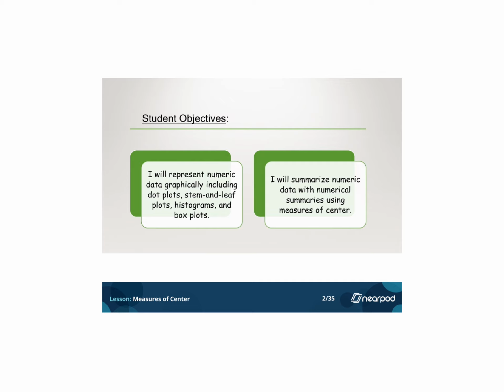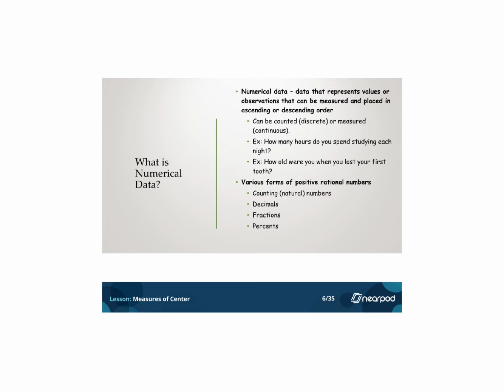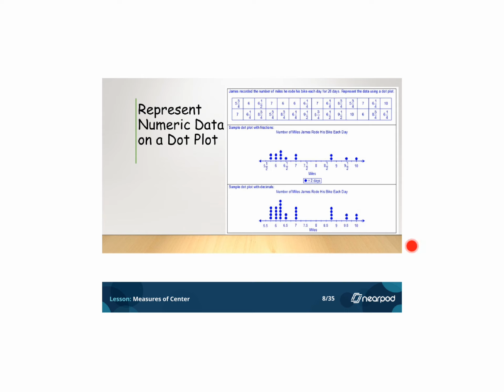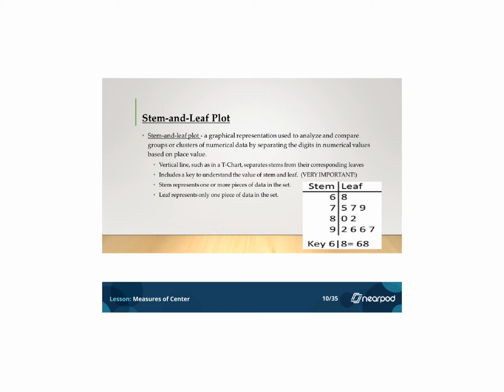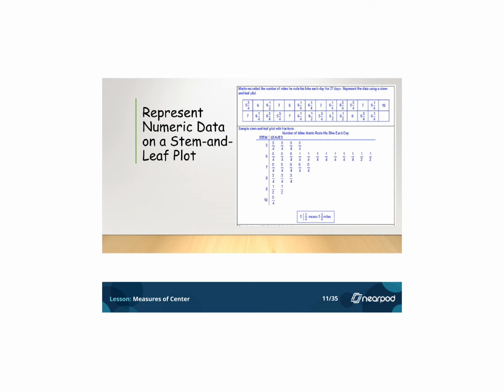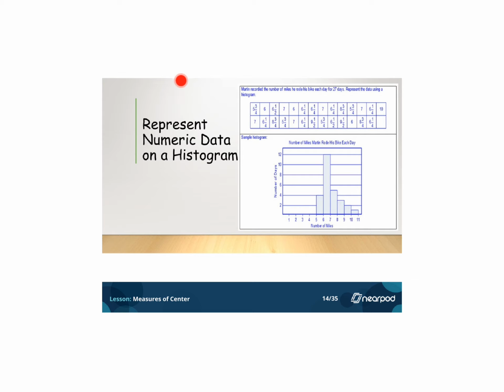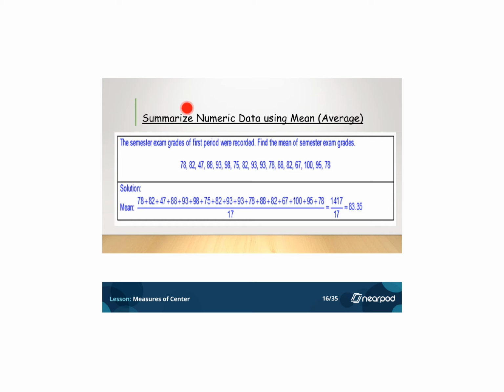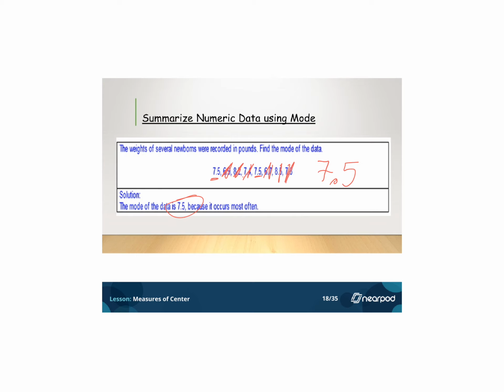Measures of Center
This video is about measures of center which include mean, median, and mode.